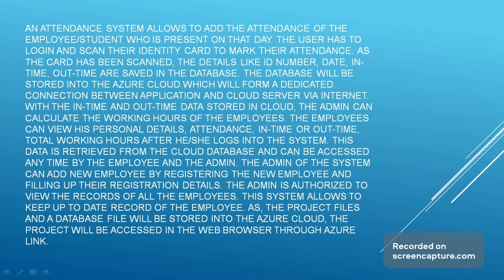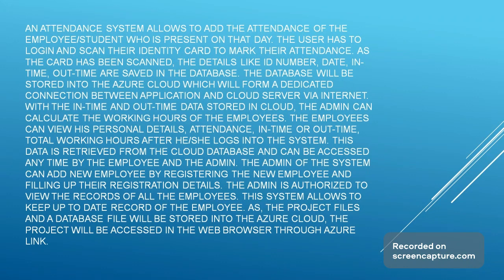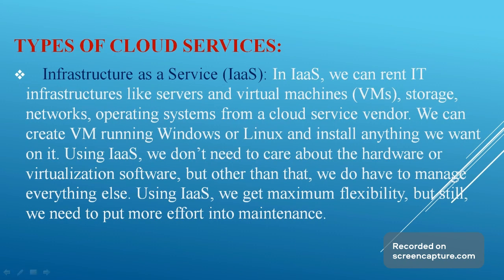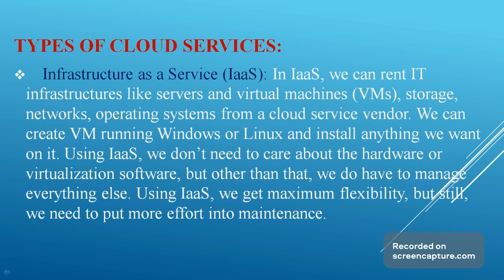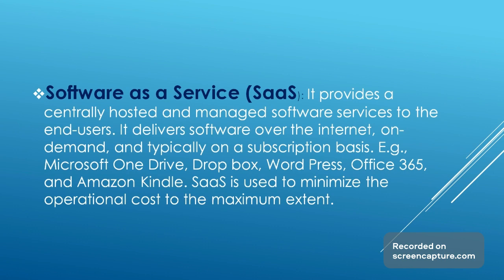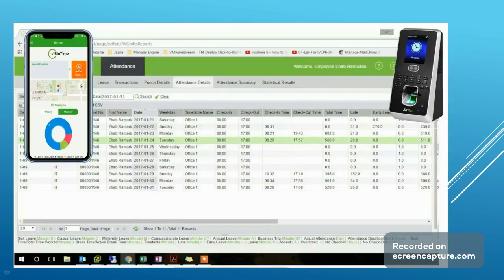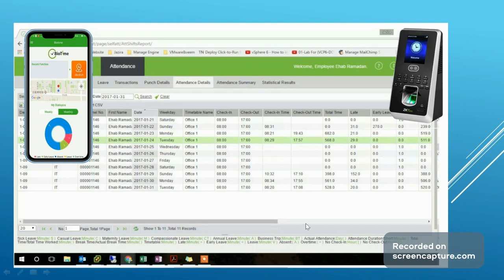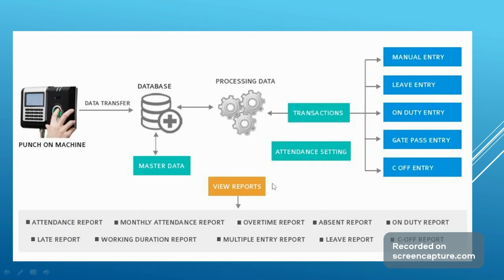www screencapture com 2023 4 1 16 01